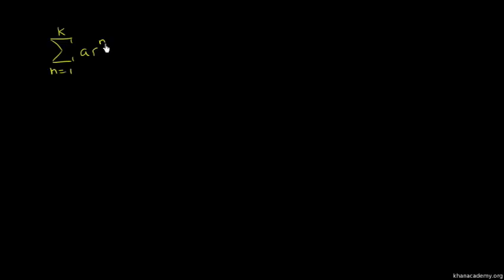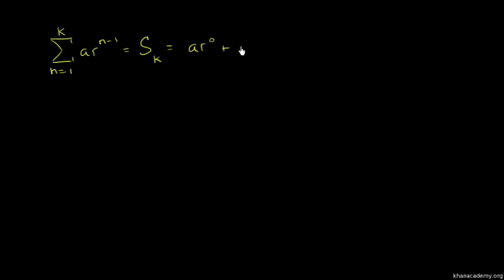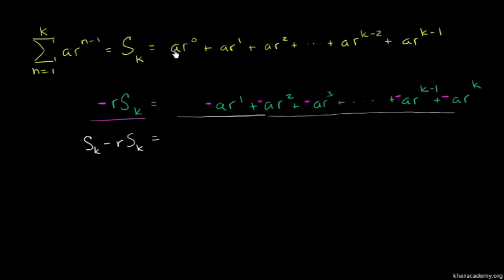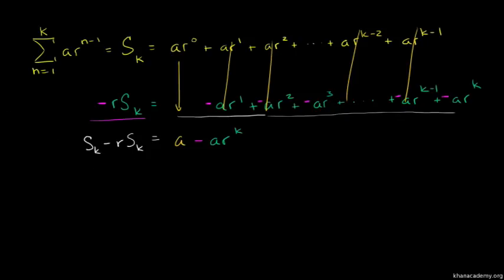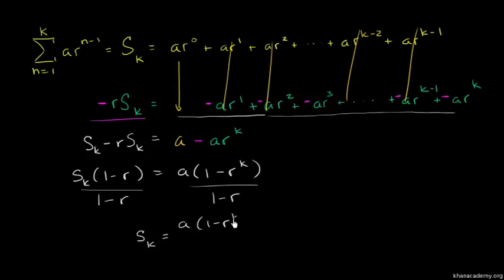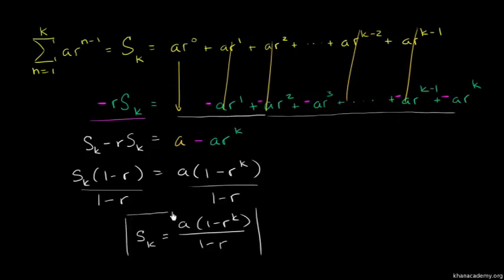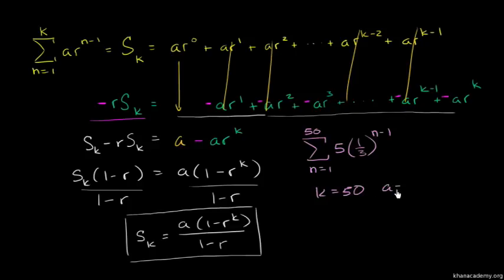Formula for finite geometric series